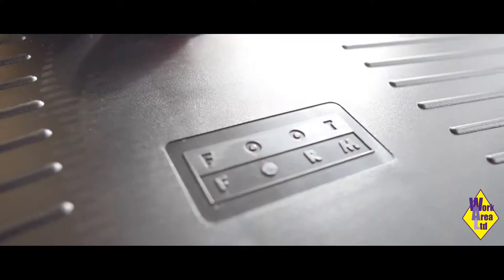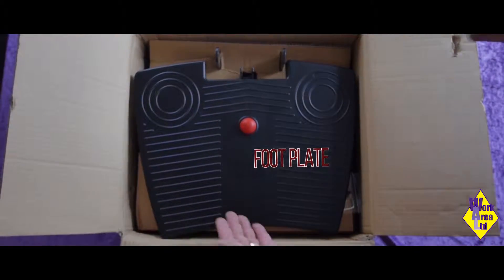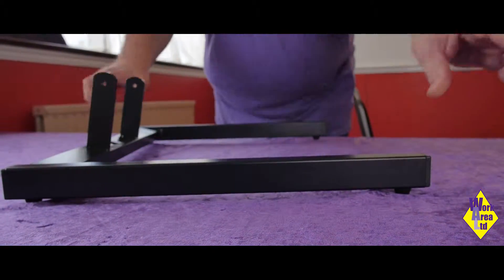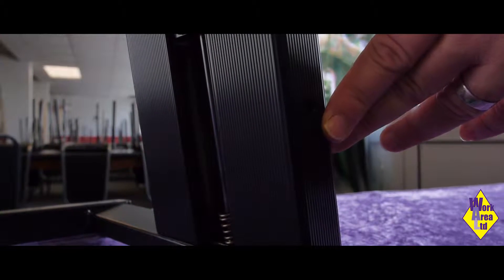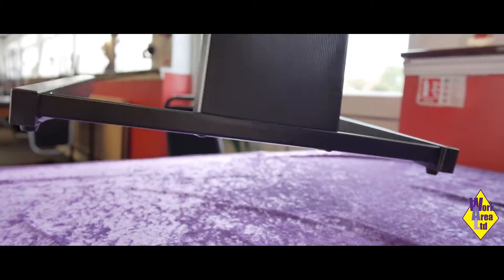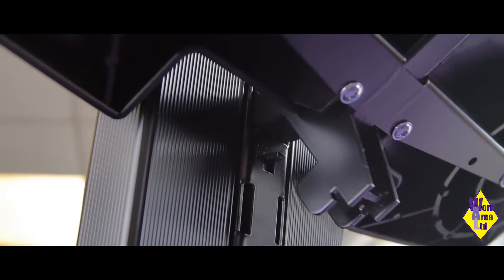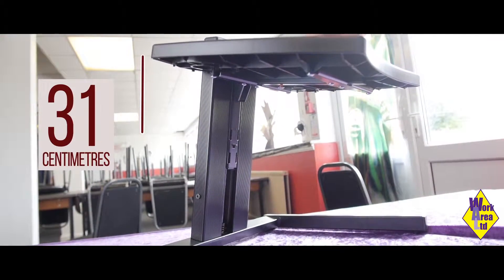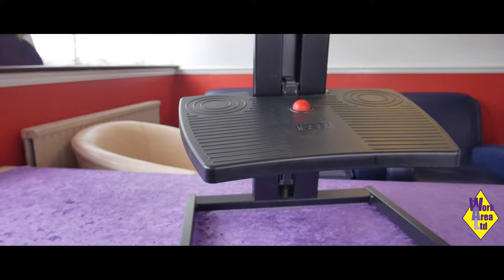Work Area Ltd: The Footform Footrest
A short video showing to assemble this product.